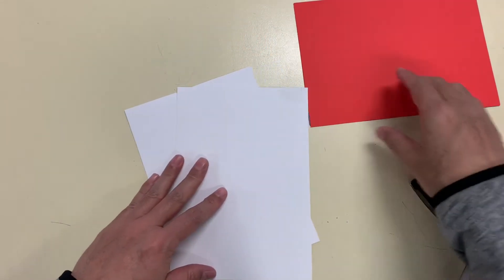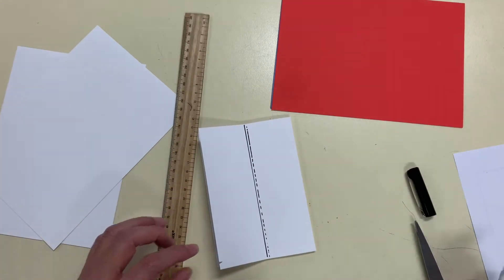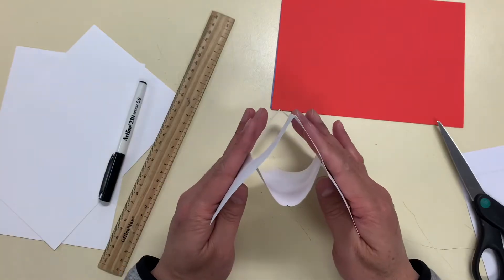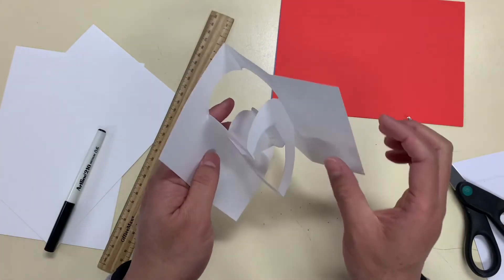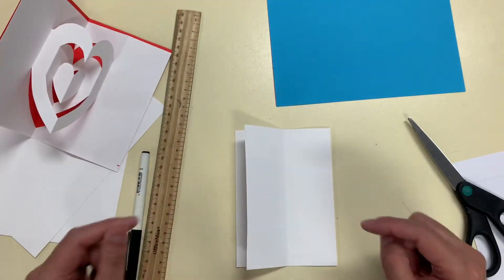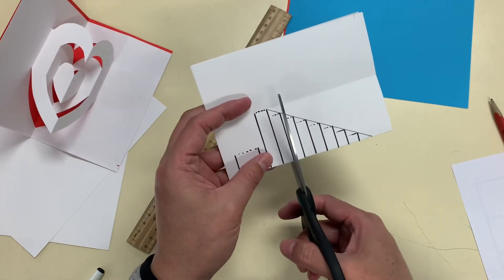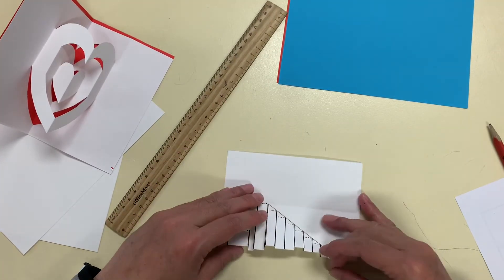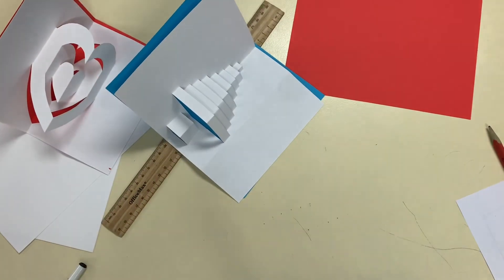Making Pop-Up Cards with Symmetrical Shapes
Another Mathematics-Art integration.
Students create pop-up greeting cards using symmetrical shapes.